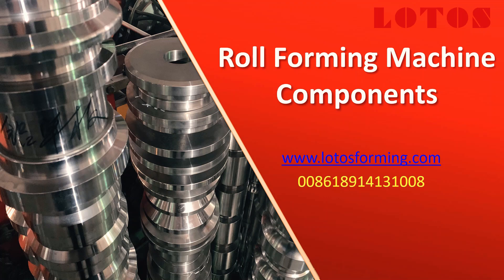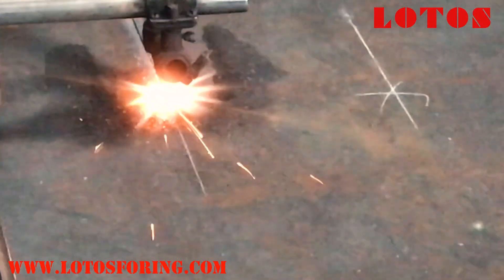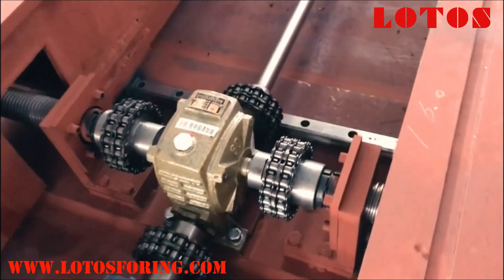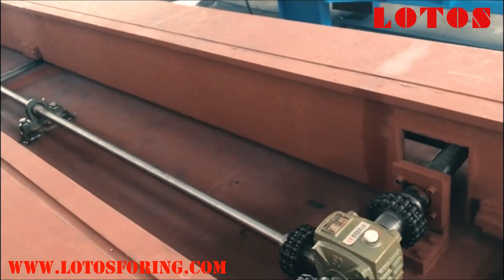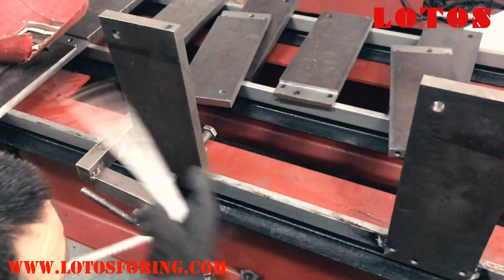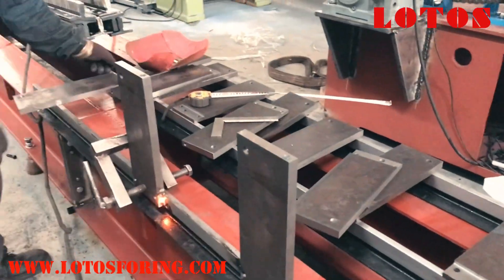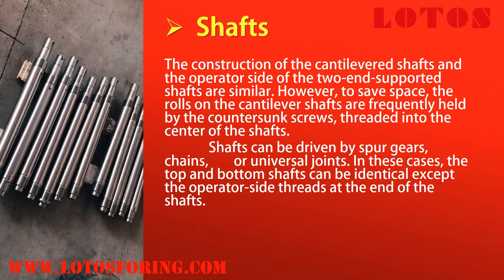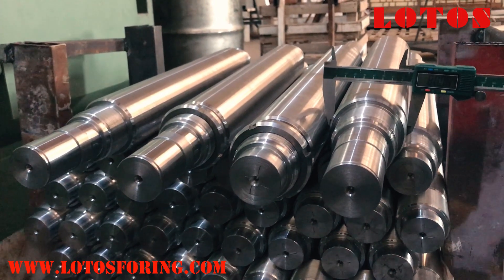【Roll Forming Machine Basics Parts】: Roll Forming Machine Components ▶ LOTOS 2022 ◀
Roll Forming Machine Basics Parts】: Roll Forming Machine Components
 Different Parts of a Rollforming Machine
All Roll forming machine in the industry has the same basic design, a roll forming machine includes:
DE COILER: to load raw material coil on that and open coil to a sheet, based on forming speed.
Feeding roller and leveling: after recoiler material should be straightening and leveling before forming to have a better result from forming steps. so we add leveling station in the first part of a machine but mostly is used for more than 1 mm thickness.
Pre-punching and marking: some of the wholes should punch before forming based on design, also upon requirement. we will add a marking roller before forming stations.
Forming stations: the number of stations come from our experienced design DPT, based on thickness and shape each drawing need different forming stations number.
Torque head or final guide: in any roll forming machine last station before cutting should be torque head, to modify length twisting and turning to have a final 6-meter length in standard accuracy and shape.
Cutting or saw machine: at the end of forming machine we install the cutting system that’s hydraulic or mechanic saw, and it can be flying to make non-stop cutting. it’s up to forming machine speed and budget requirements.
Electronic cabinet: in developed manufacture such as LOTOS use PLC CONTROL to program and set machines.this is the machine brain for control and manage to punch, cutting, speed, feeding.